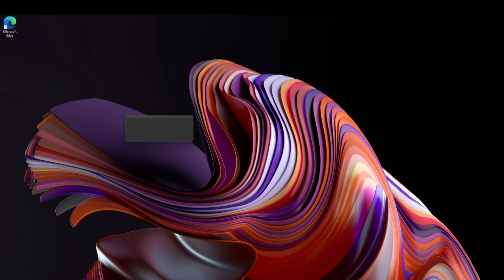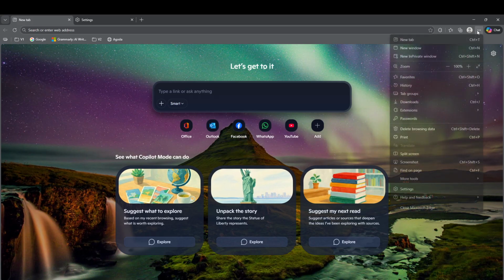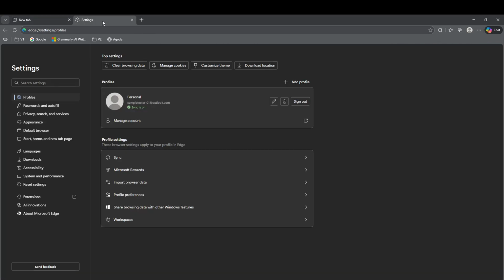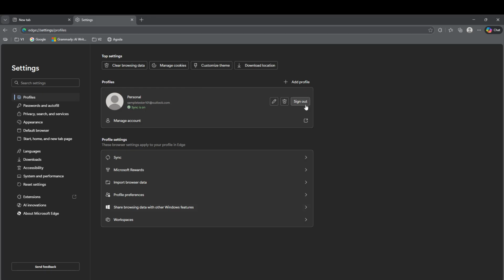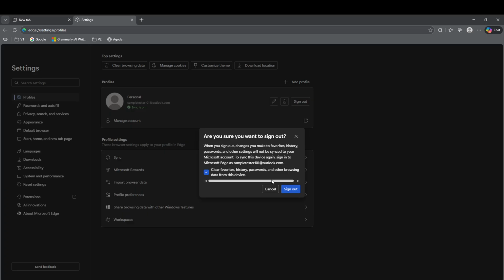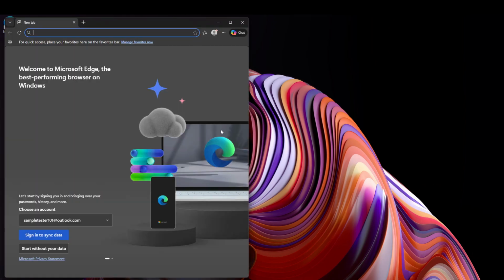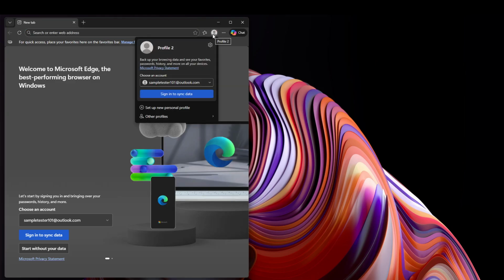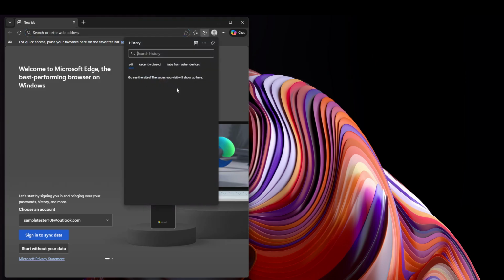How to Sign Out of Microsoft Edge [2026 Full Guide]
How to Sign Out of Microsoft Edge

In this video, we show you exactly how to sign out of Microsoft Edge to secure your personal data and manage your active profiles. We address the necessary procedures for de-authenticating your account to ensure that your synchronized information remains private on shared or public devices.

We discuss the utility of profile management and the importance of correctly terminating a session to protect your browsing history, saved passwords, and personal preferences. Mastering the identity logout process improves your digital security posture and allows for cleaner transitions between different user environments within the browser.

Technical Specs:
Software: Microsoft Edge; Feature: Profiles & Account Settings.